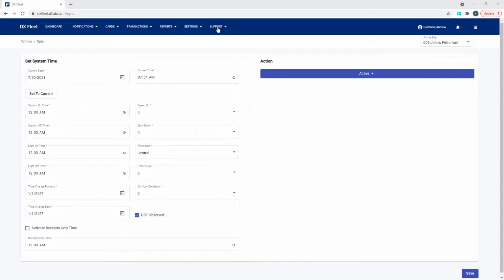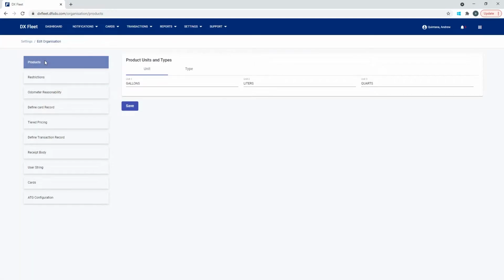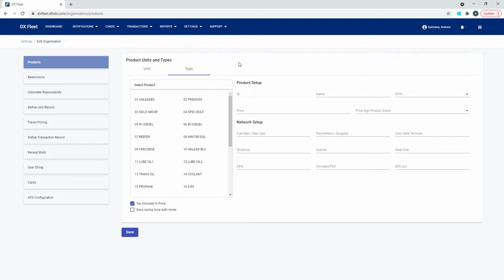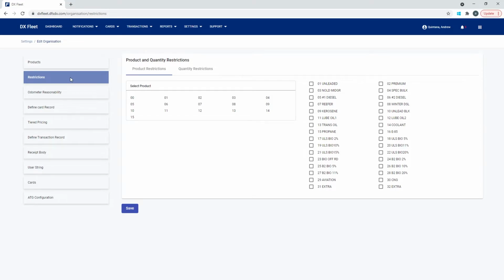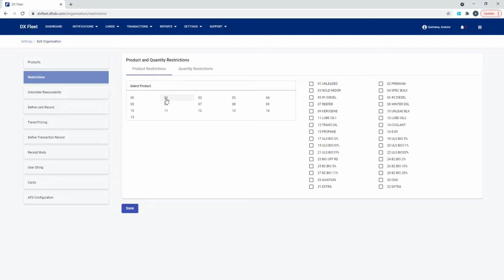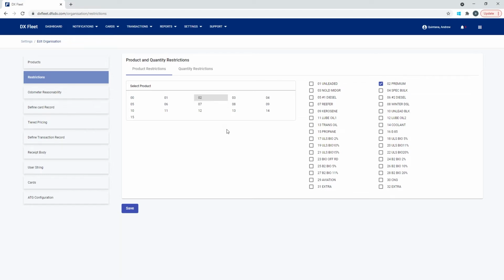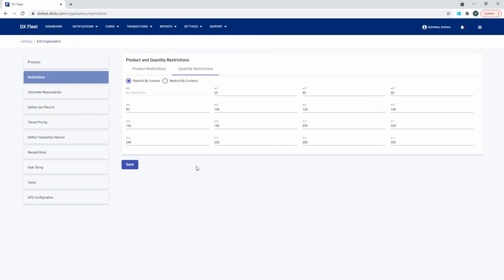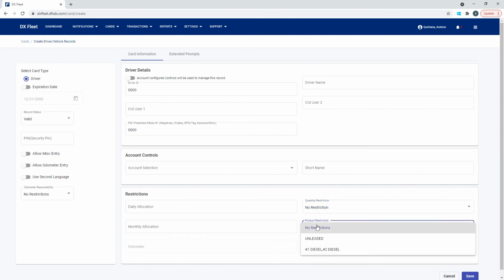DX Fleet Quantity and Product Restrictions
A brief overview on quantity and product restrictions in DX Fleet.